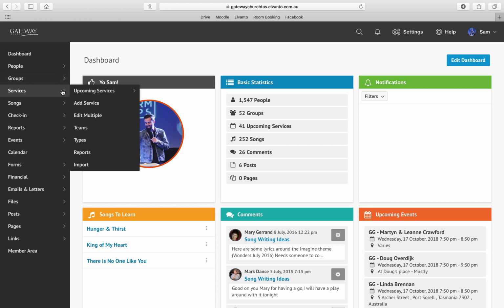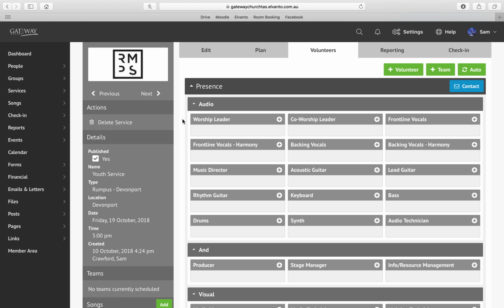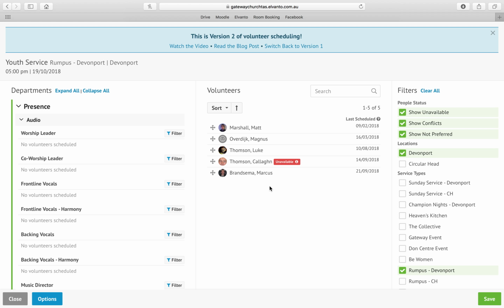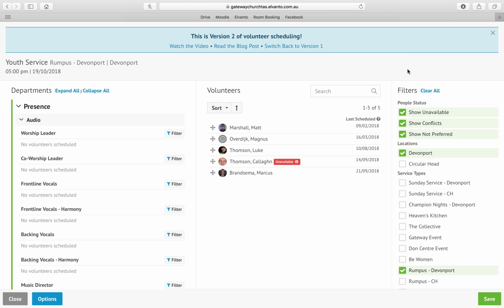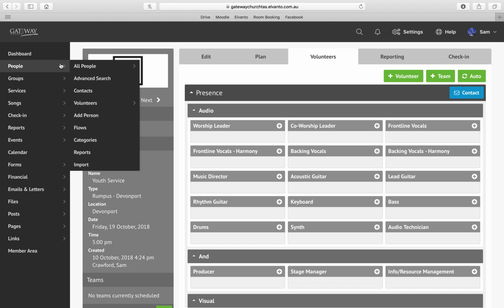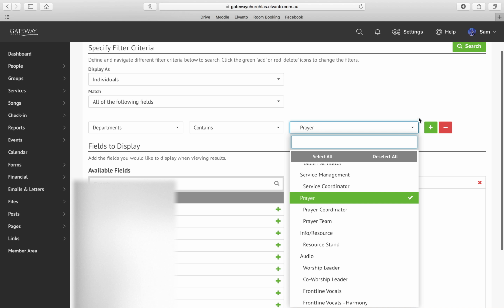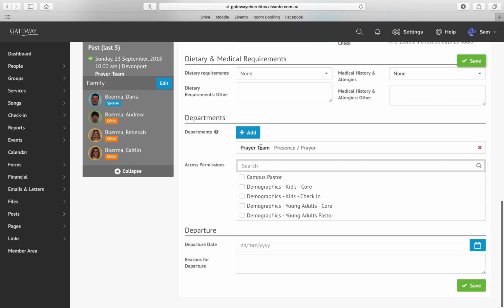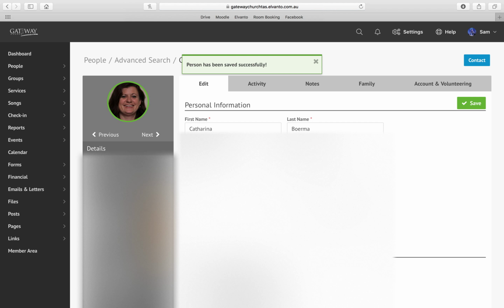Adding & Removing Departments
This is a Tutorial video on how to add and remove people from a department.